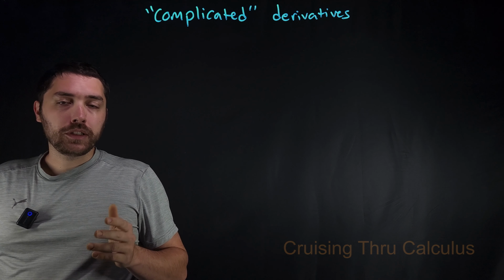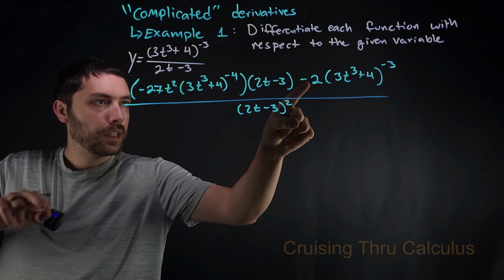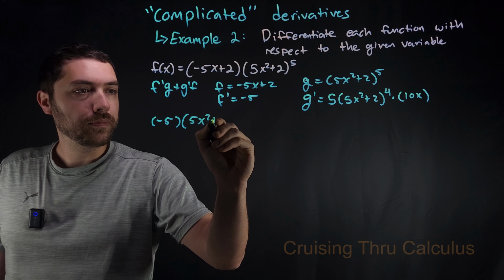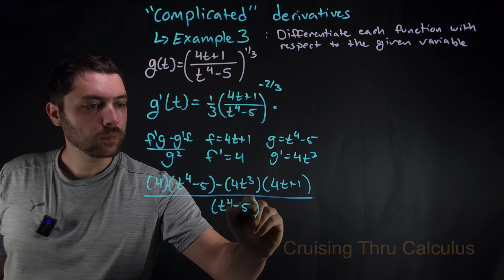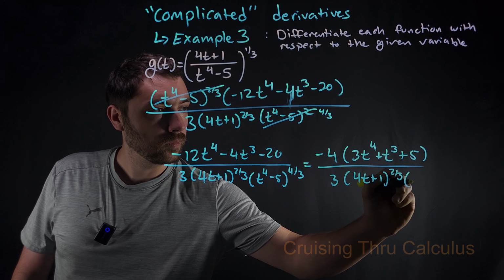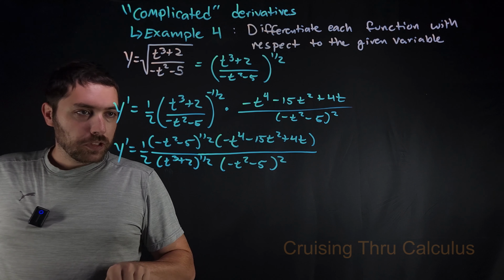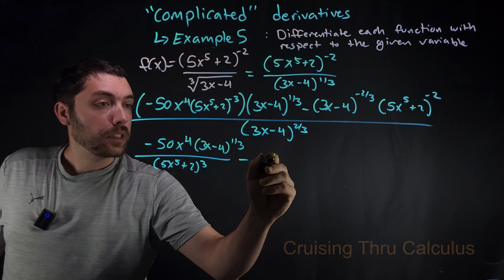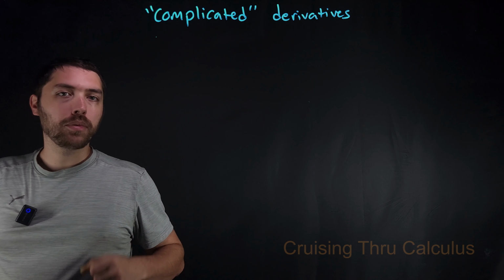Calculus 1 Chain rule, Product Rule, Quotient Rule Problems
Chapters
00:00 Intro
01:10 Question 1
07:43 Question 2
11:36 Question 3
18:03 Question 4
23:06 Question 5
29:59 General Guidelines